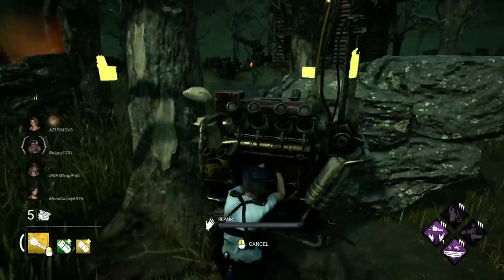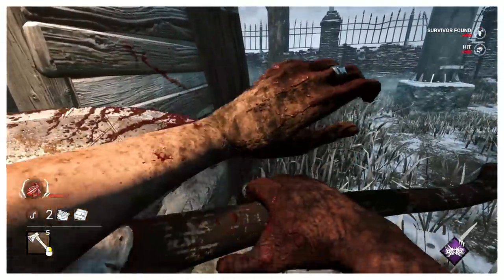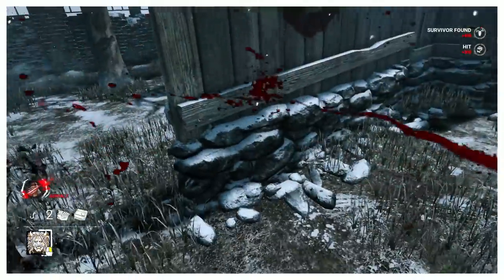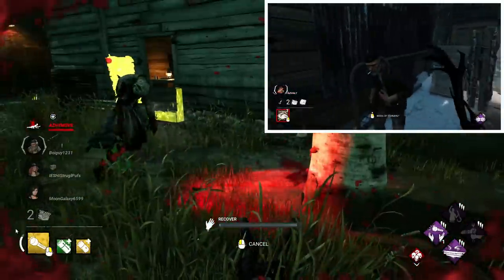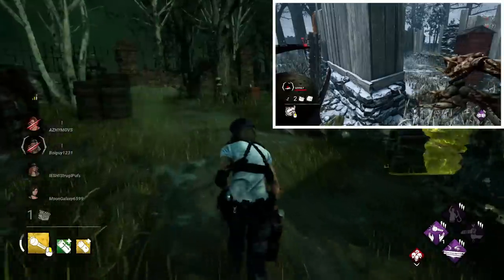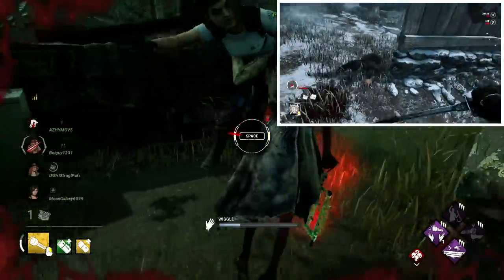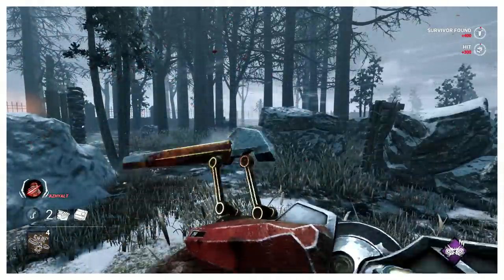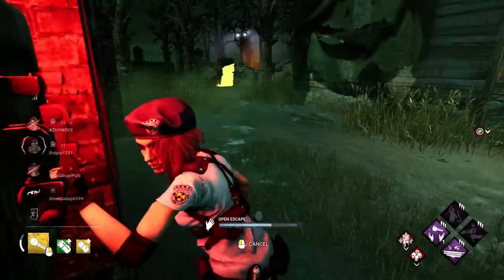All 37 Killer Weapon Cooldown Animations Ranked Worst to Best! (Dead by Daylight Tier List)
Hey everyone, today we’re ranking the weapon cooldown animations. I thought I would re-do it as the original video had Hawkins gameplay in the background, for some perspective. We’ll also be including cosmetic based animations and some alternate variations of this basic attacks this time around too.

Intro 0:00
Plague 0:18
Executioner 0:28
Wraith 0:44
Dredge 0:57
Twins 1:10
Huntress 1:21
Skull Merchant 1:34
Sadako 1:50
Legion 2:02
Pig 2:13
Nemesis (Yell) 2:24
Oni (Blood Suck) 2:40
Myers 2:52
Bubba 3:08
Trapper 3:22
Artist 3:35
Blight 3:46
Singularity 4:00
Knight 4:17
Ghost Face 4:29
Doctor 4:43
Wesker 4:57
Dredge (Bludgeon of Baubles) 5:09
Deathslinger 5:24
Nemesis 5:50
Nurse 6:04
Cenobite 6:18
Oni (Sword Flick) 6:32
Demogorgon 6:46
Skull Merchant (Body Cleaver) 7:04
Billy 7:21
Hag 7:40
Skull Merchant (Hydraulic Blade) 7:59
Freddy 8:14
Trickster 8:27
Clown 8:40
Spirit 8:52
Outro 9:09